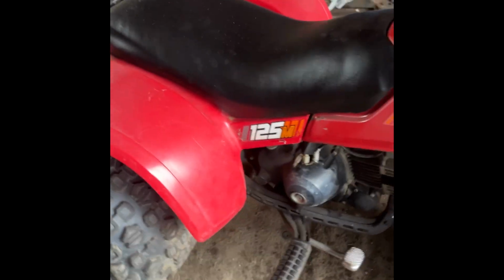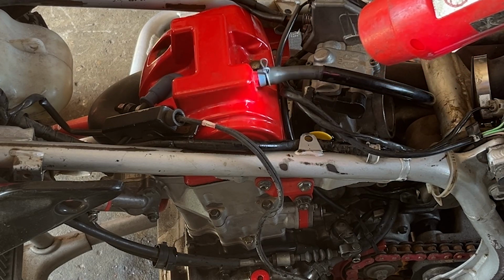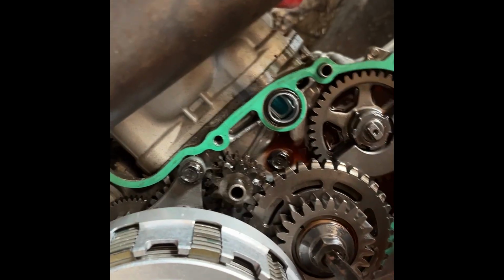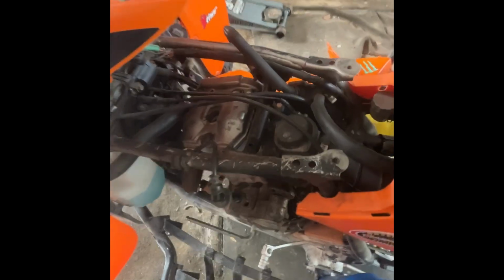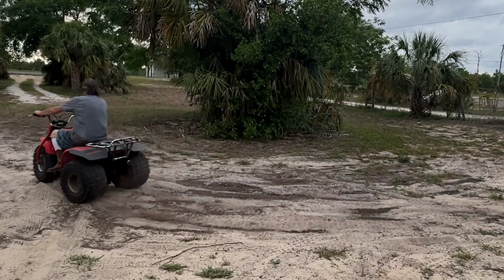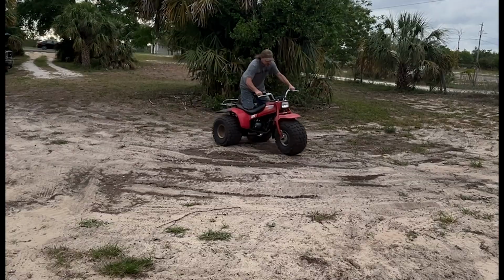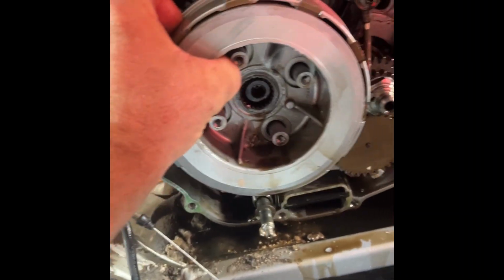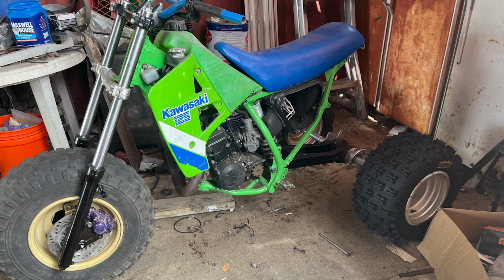Week of Fun and Progress. Quads and Trikes Rollin on through.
Found some interesting issues I wasn't aware are a thing, had some fun making a custom trailer hitch for an ATC 125. I had a quick valve adjustment on a KFX400, and was informed about the starter sprag issues and  tells associated with it. The iritic spark and no start was caused because the sprag is locked up on the crank. It'll be good to get this 450 gone.  Had some good progress on the KX125, a clutch on a 300ex. And figured you'd like a little Goon riding on the ATC125.

Comment and or Share. All these help get the content out to more people. Thank you for the support, every little bit helps. Creating content takes time and money, The time you spend watching the video is very helpful to the creator.

Discord.gg/sdB85DgZ